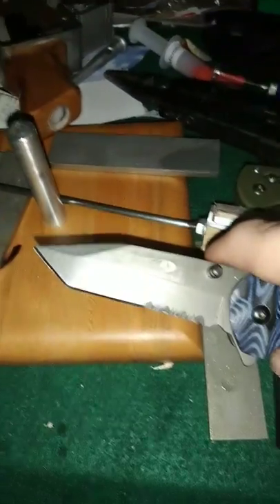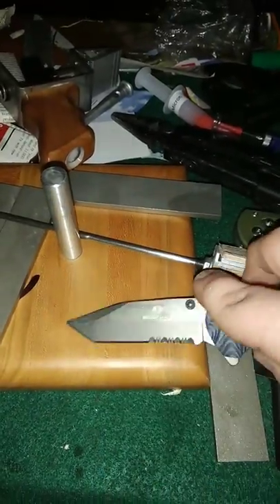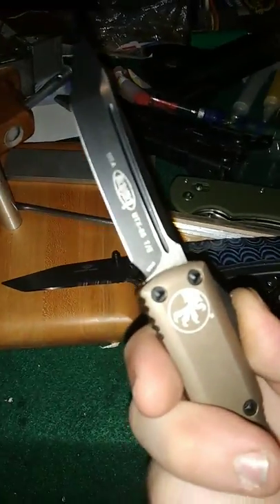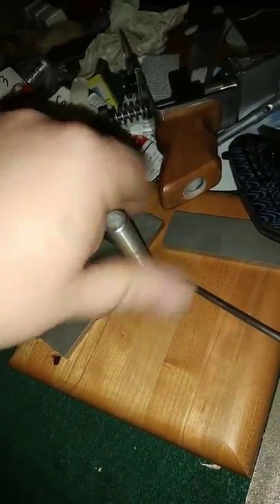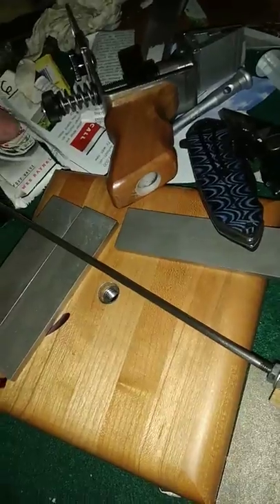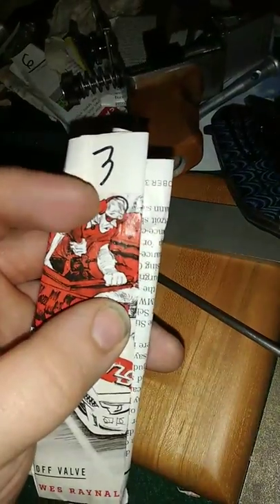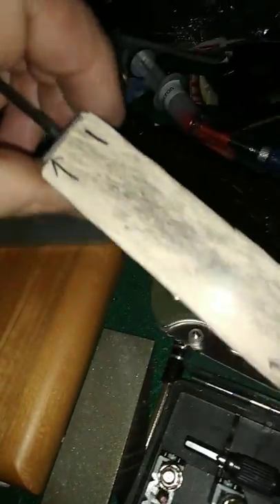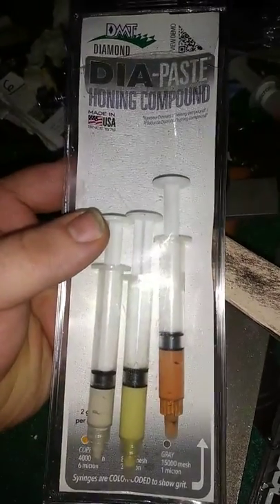My first mirror polish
The first knife i did a mirror shine on